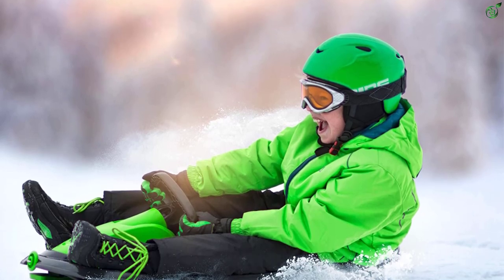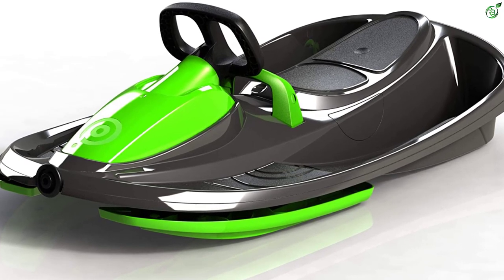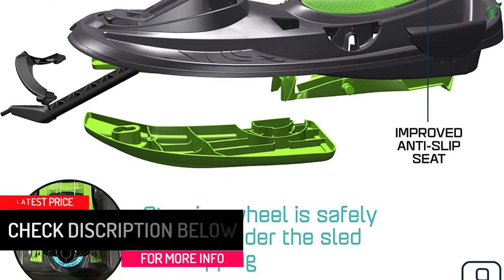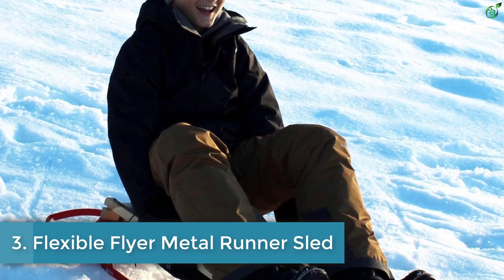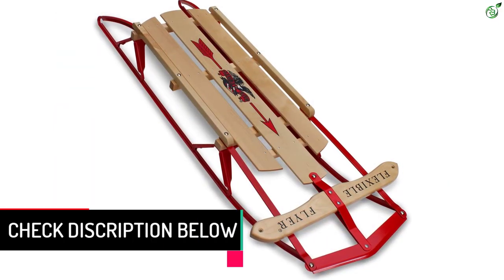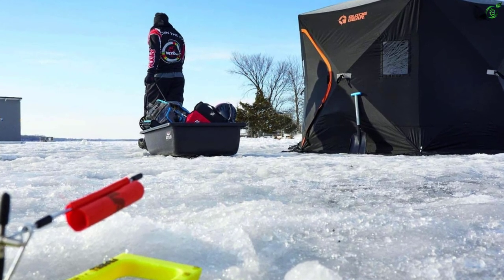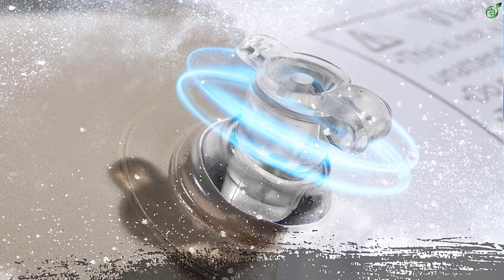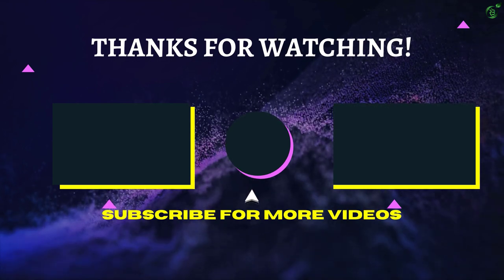The 5 Best Sleds for Kids of 2023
☛ All The Links to Best Sleds for Kids listed in this Video:-

►5. Gizmo Riders Stratos Snow Bobsled.

► 4. Slippery Racer Downhill Xtreme Toboggan Snow Sled.

► 3. Flexible Flyer Metal Runner Sled.

► 2. Shappell Jet Sled.

►1. Franklin Sports Arctic Trails Snow Tube and Sled.